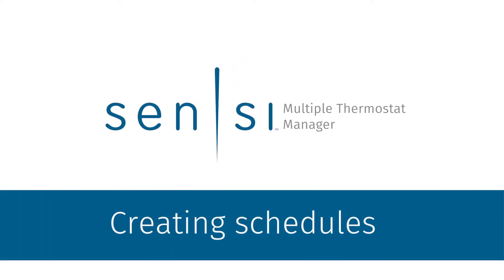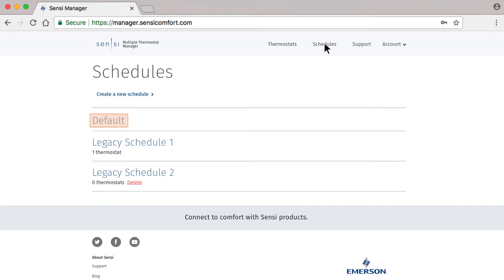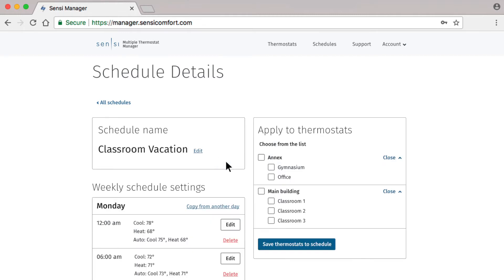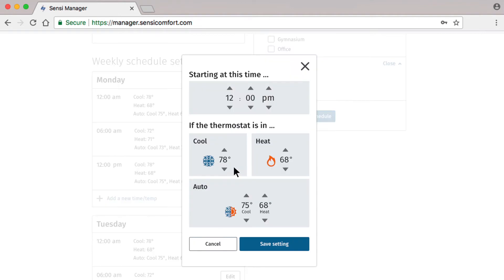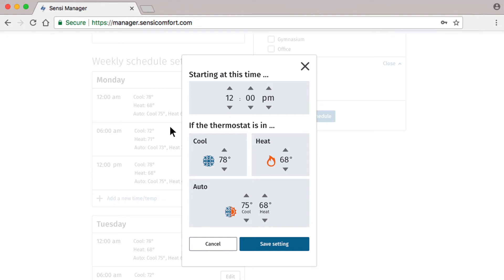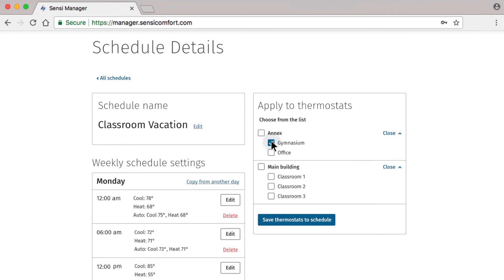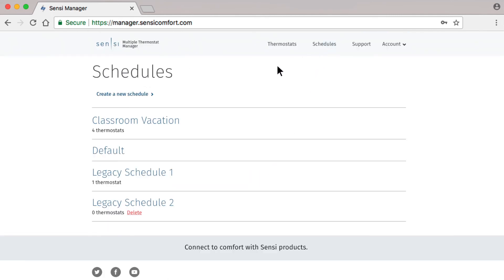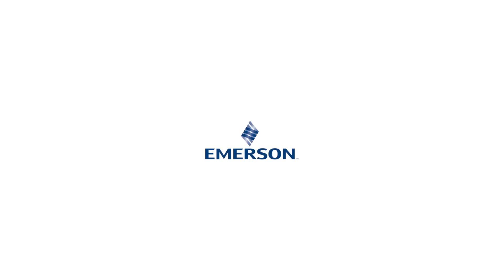Creating schedules | Sensi™ Multiple Thermostat Manager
Learn how to create a schedule and apply it to one or more thermostats on your account.